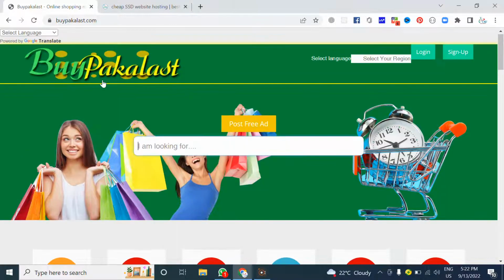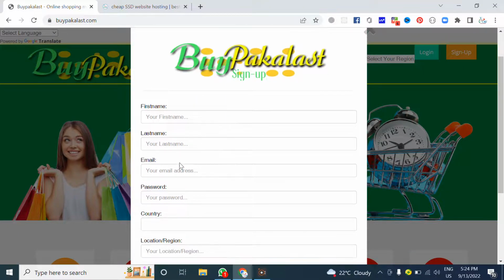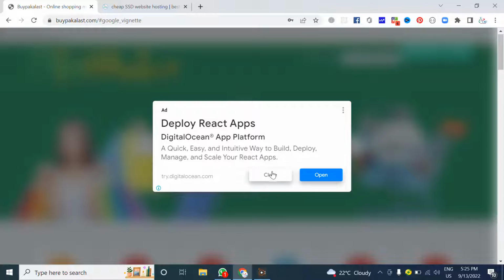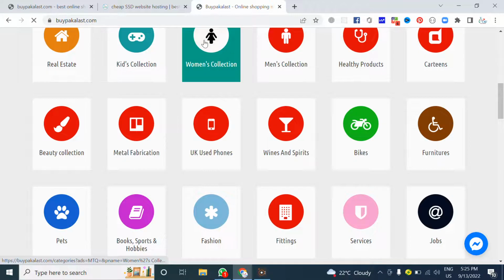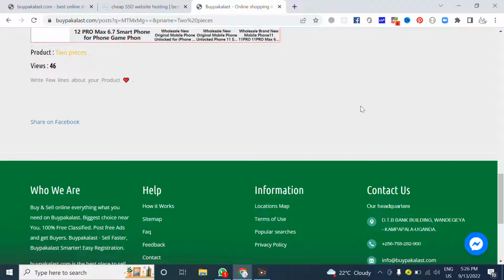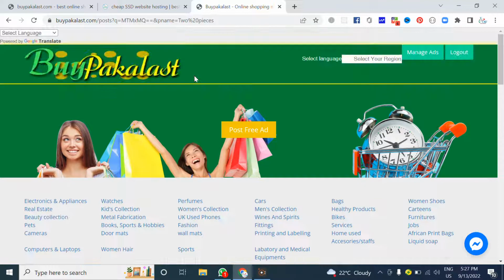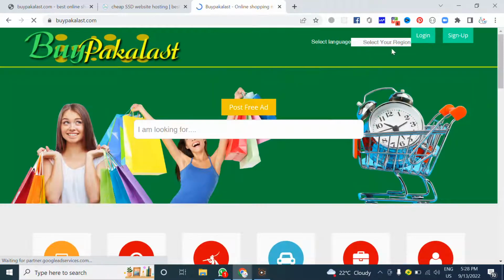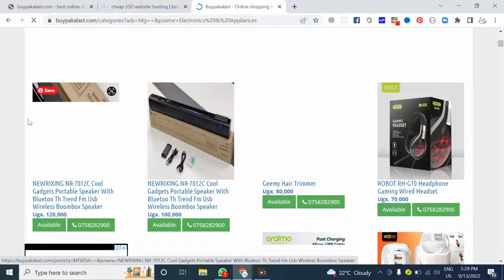Buypakalast.com - Online Shopping Mall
Online Shopping mall - with php, mysql, javascript, ajax, html5, css3, bootstrap.